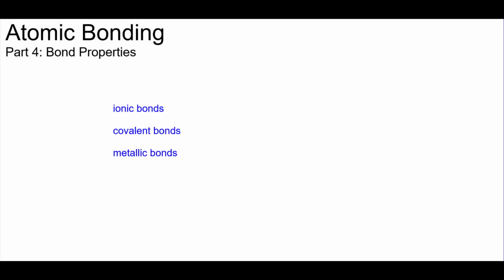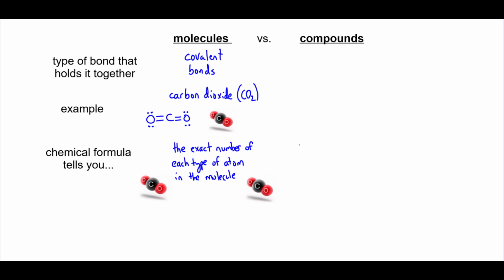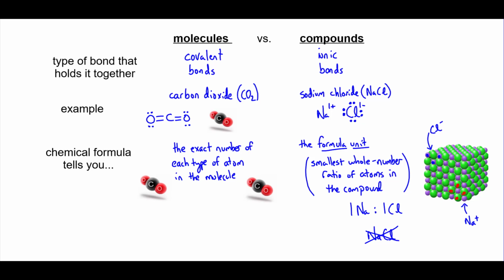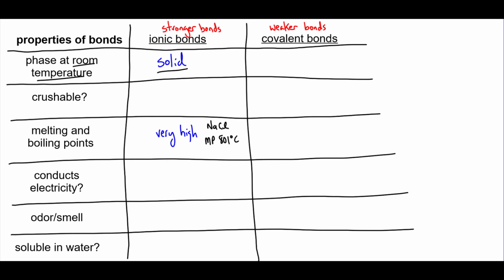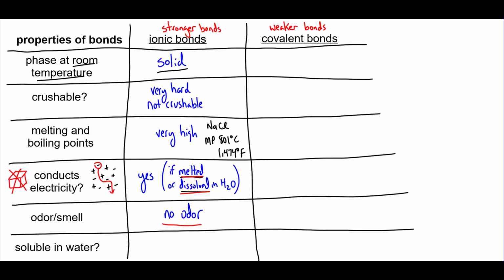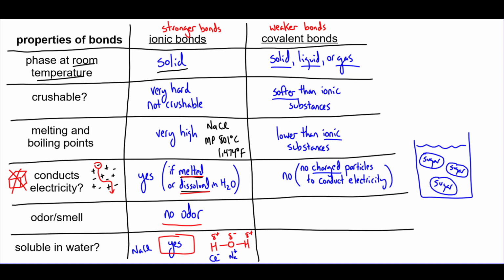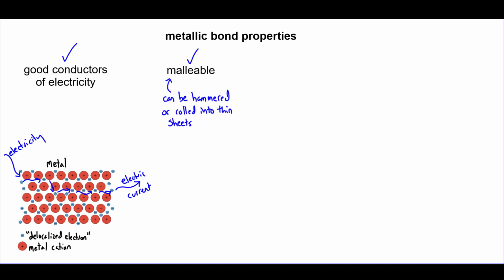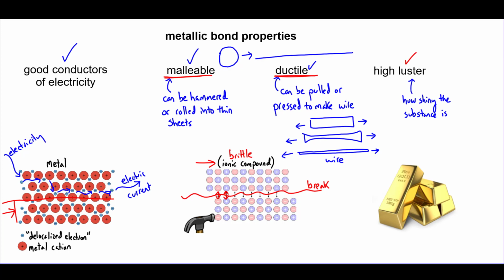Atomic Bonding Part 4